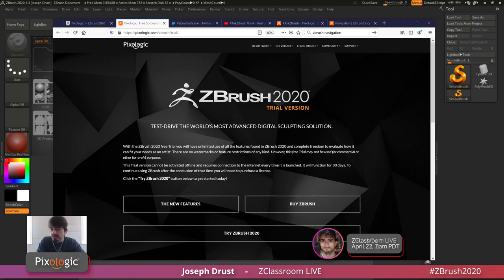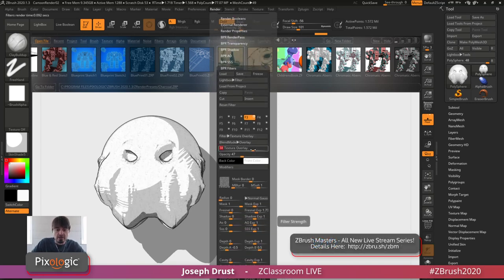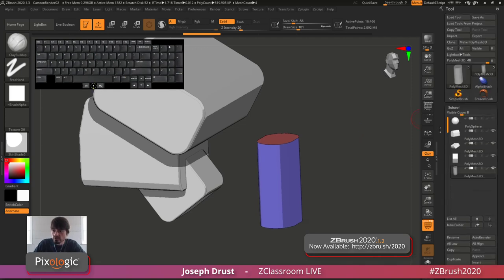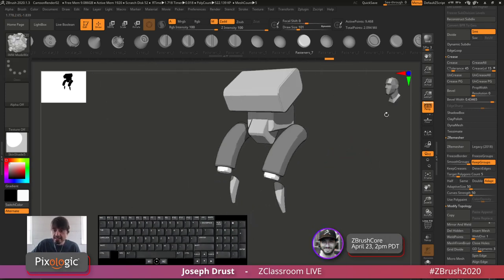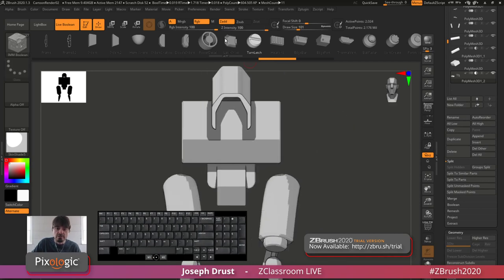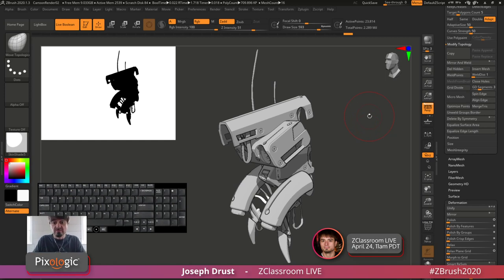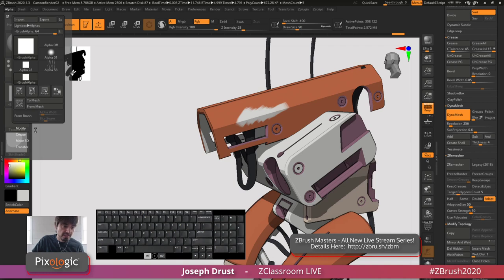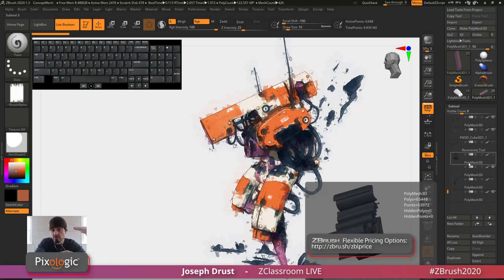ZClassroom LIVE: 3D Illustrations - Pixologic Joseph - ZBrush 2020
3D Illustrations: Spotlight and Live Boolean Robot
- BPR Filters
- PolyPainting
- Deformers

Visit ZClassroom.com for free tutorials from the Pixologic team!